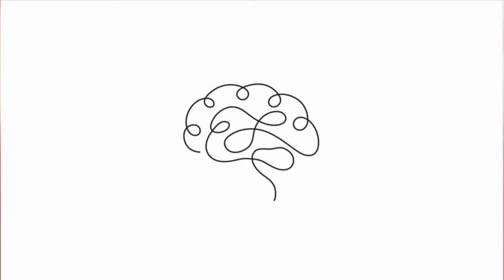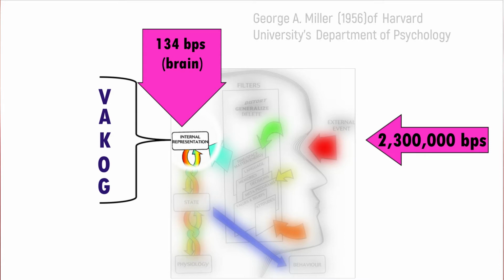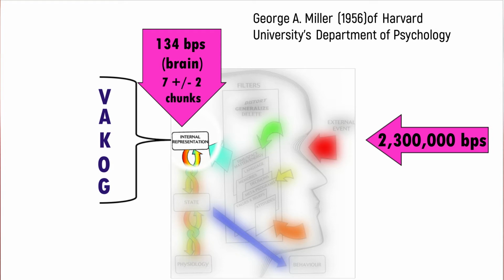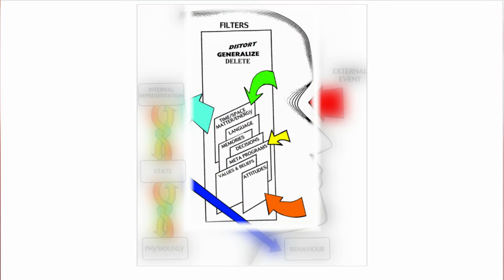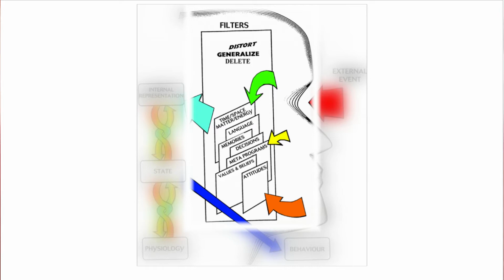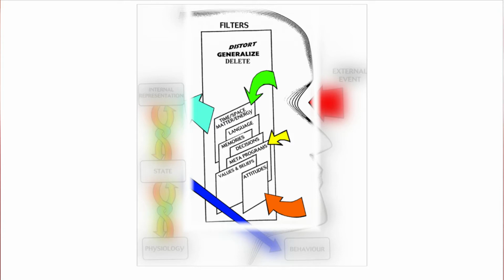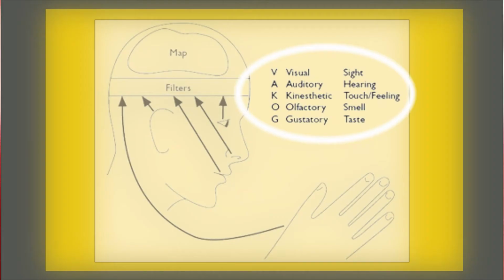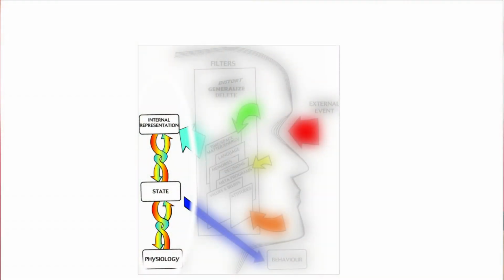Human Communication Model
An Informative Video on NLP Communication Model by Dr. RKS Mangesh Dash.
1. How brain Receives Information
2. The Filters that Modifies Information
3. What Shapes our Success-driven Behaviour